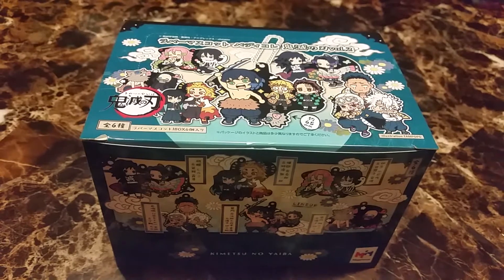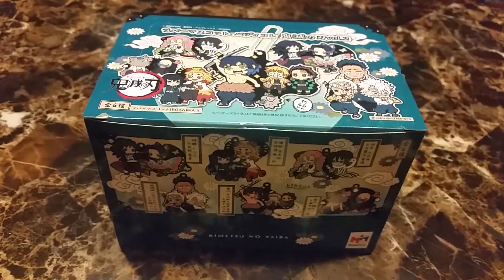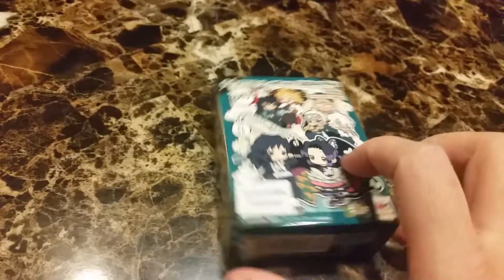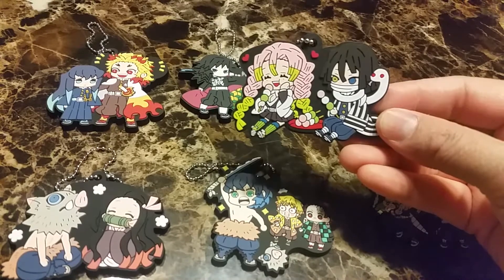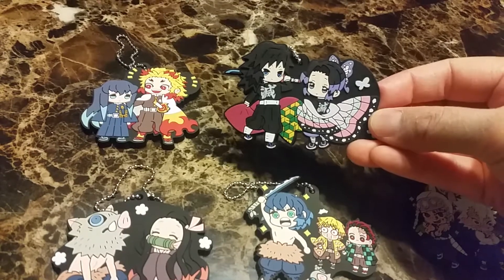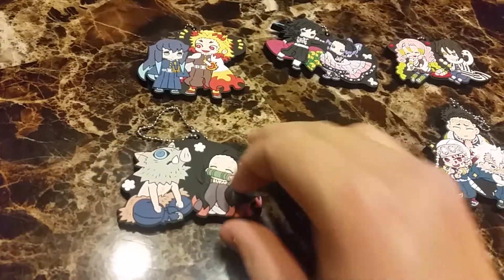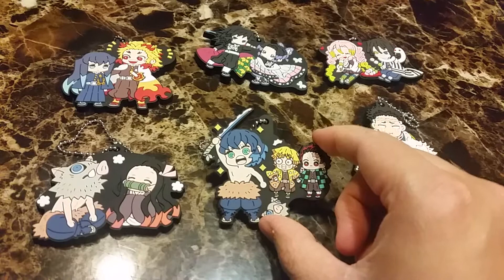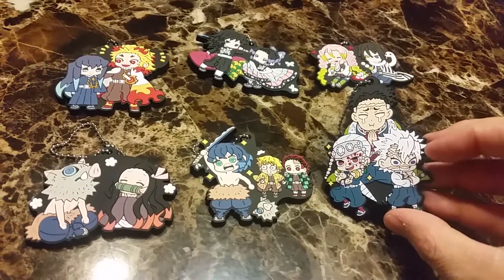Buddy Colle Demon Slayer: Rubber Mascot Box Set Vol. 2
I really love how this set has all the pillars.